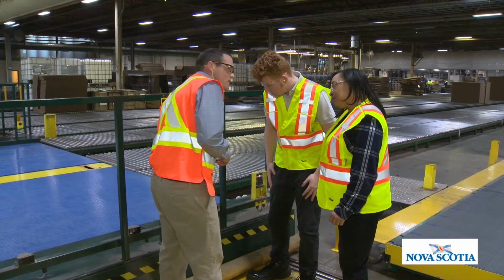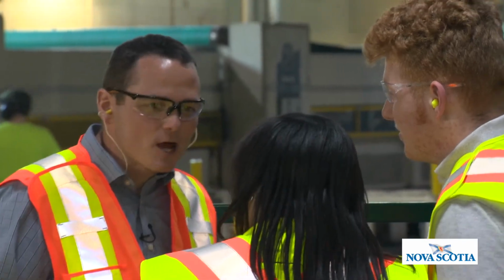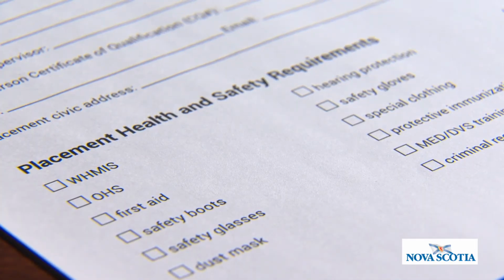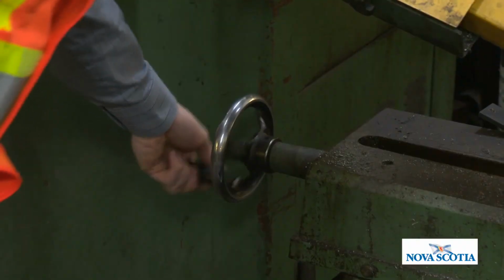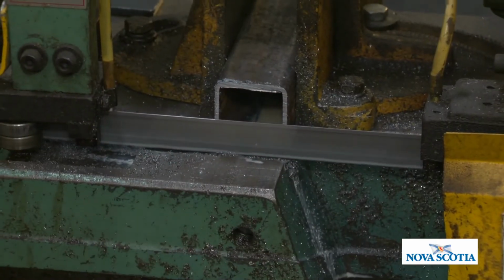Co-operative Pre-placement Assessment Industrial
This video will help you prepare for and complete a co-operative pre-placement assessment with a potential host in an industrial setting.